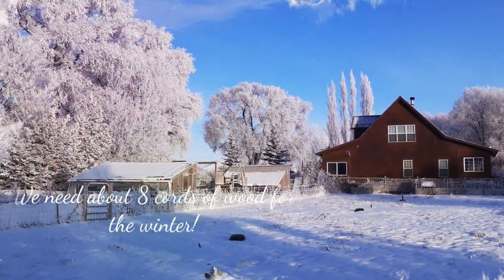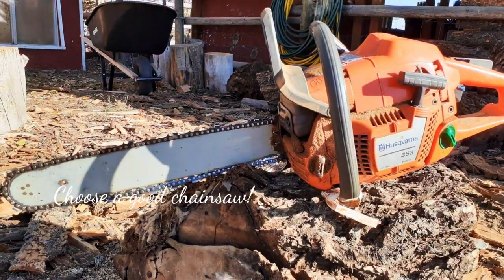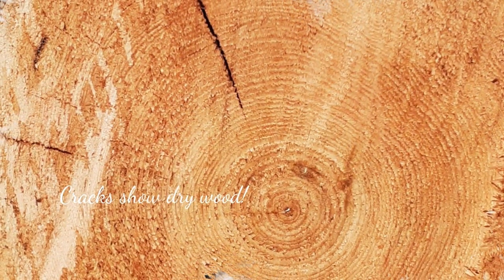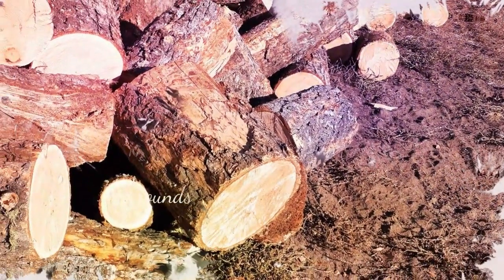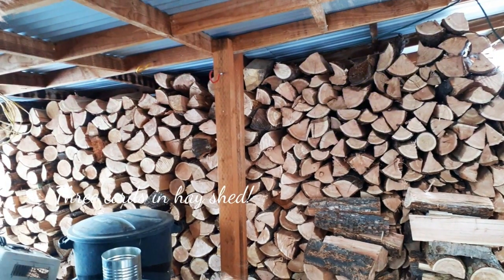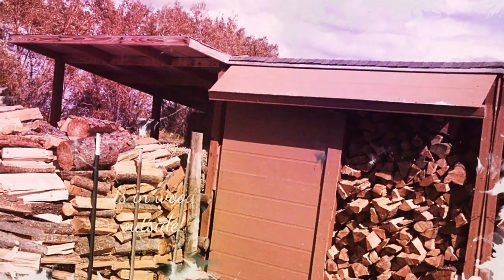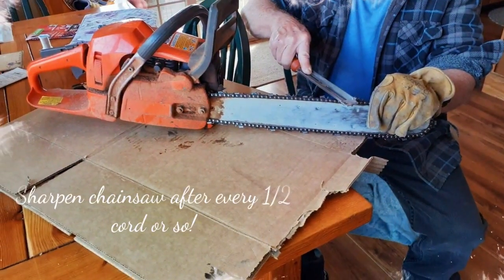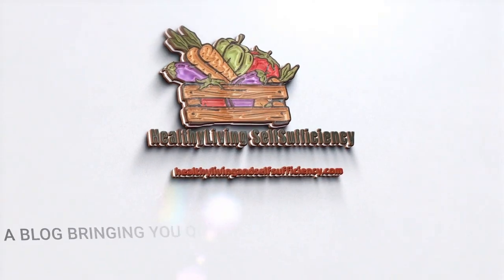Cutting Firewood for Winter!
Firewood is one of the heat sources we depend on in the winter.  We have propane central heat and a fireplace insert for the firewood.  This gives us more than one option.